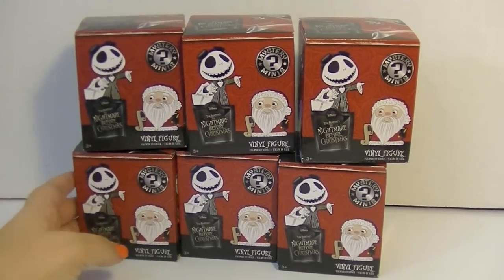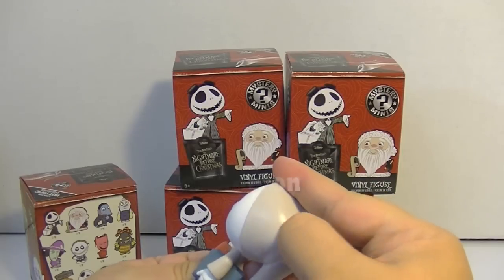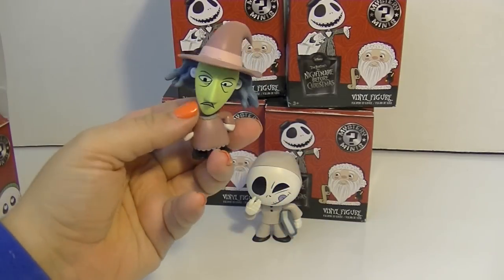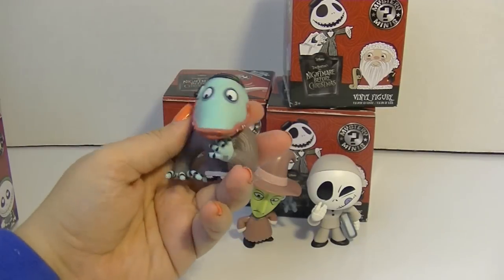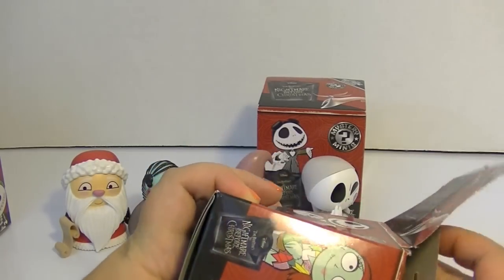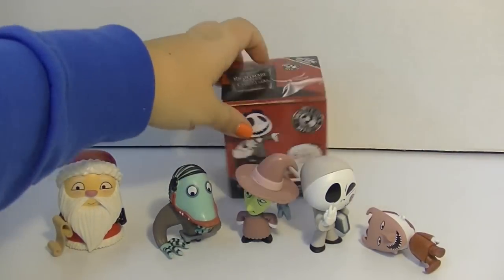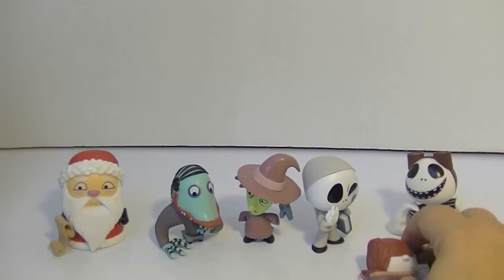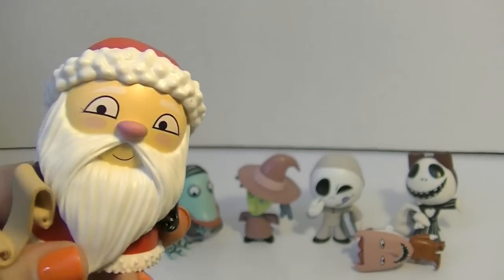Nightmare Before Christmas Mystery Minis! Blind Box Opening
This new series of Nightmare Before Christmas Mystery Minis from Funko is so cute and creepy! Check out which figures I got!

Music
80s Love by White Sparrow used in accordance with License Agreement with Pond5.